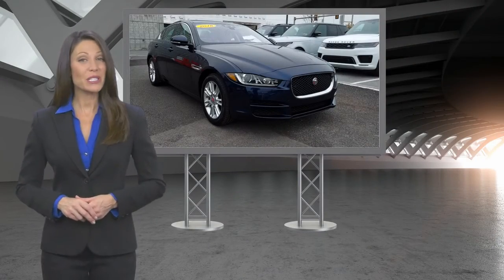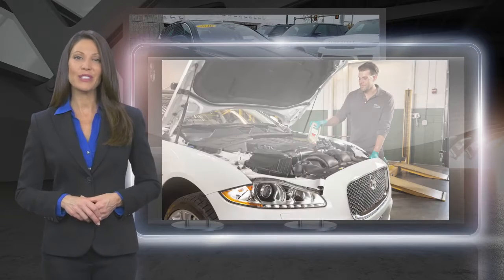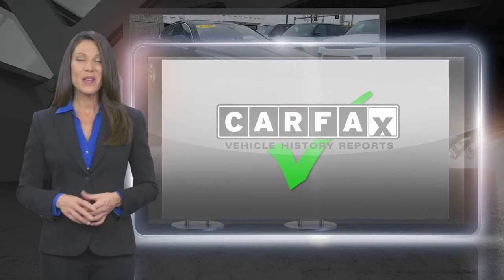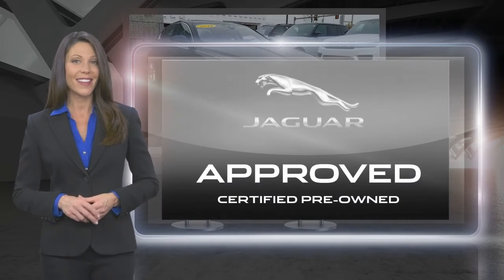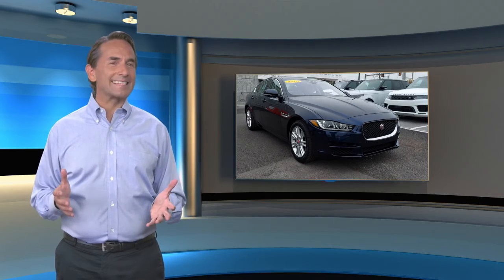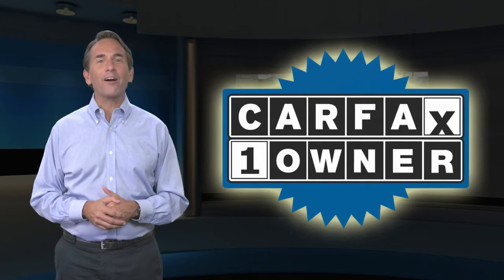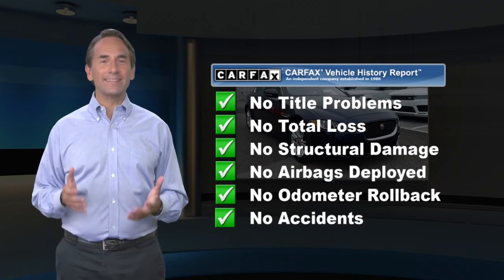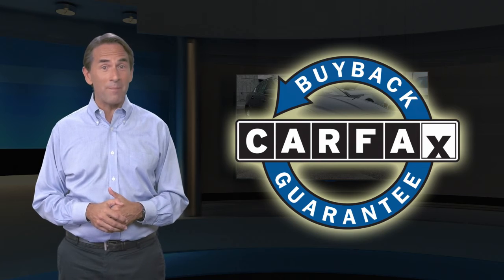Certified 2018 Jaguar XE 25t Premium, Willow Grove, PA P5664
Jaguar Land Rover Willow Grove

CARFAX One-Owner. Certified. Loire Blue 2018 Jaguar XE 25t Premium AWD 8-Speed Automatic 2.0L I4 16V Turbocharged Fully Serviced, Passed Safety Inspection, Warranty. Priced below KBB Fair Purchase Price!24/34 City/Highway MPGJaguar Approved Certified Pre-Owned Details:* Limited Warranty: Up to 7 Year/100,000 Mile (whichever comes first) from original in-service date* Warranty Deductible: $0* 165 Point Inspection* Roadside Assistance* Transferable Warranty* Vehicle HistoryAwards:* 2018 KBB.com Brand Image Awards

[RLVID:3401:8fab643faca49121:7209e762a743a292:1]